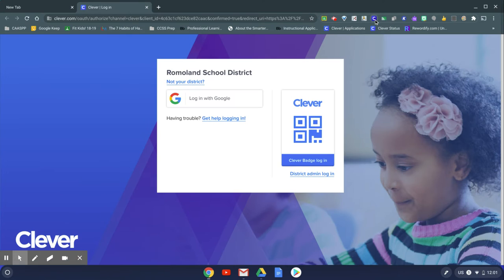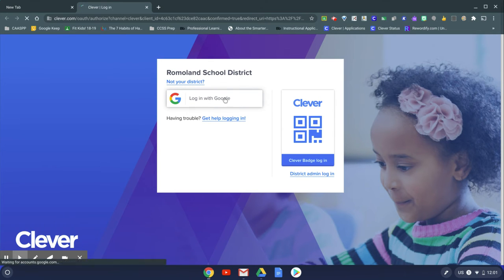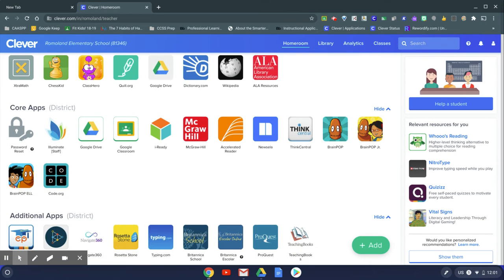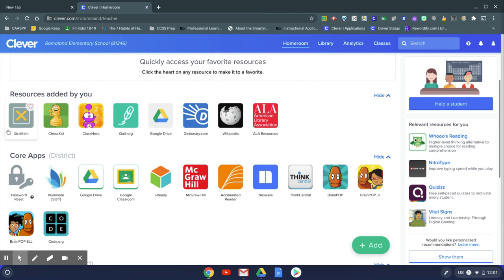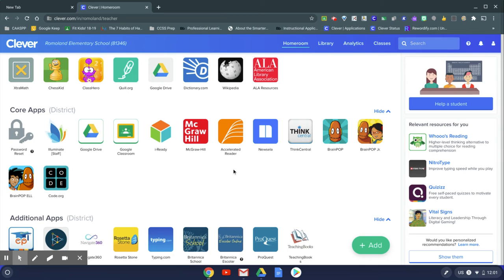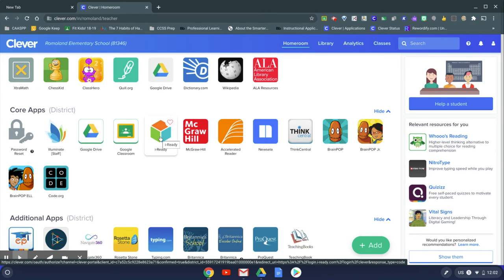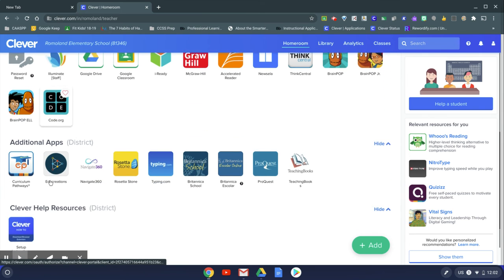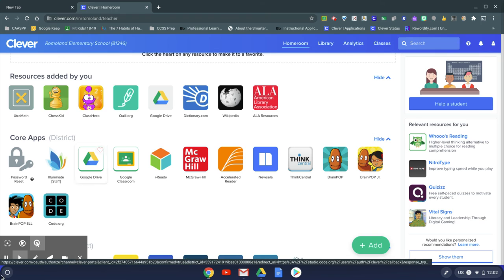Quick Clever "How to"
Clever -  What is Clever and how do I use it?